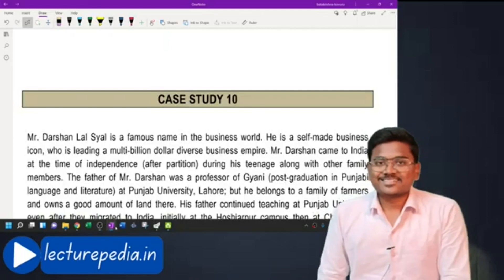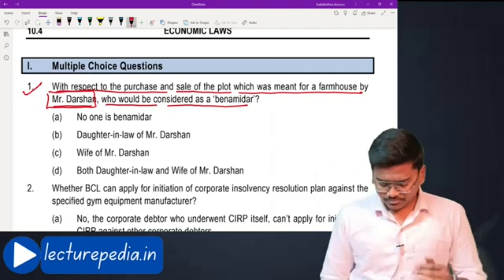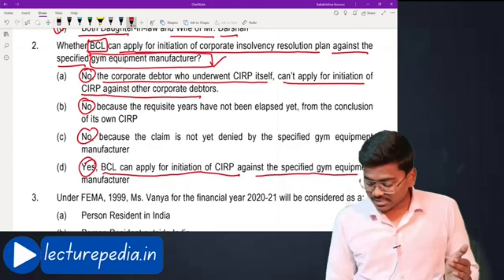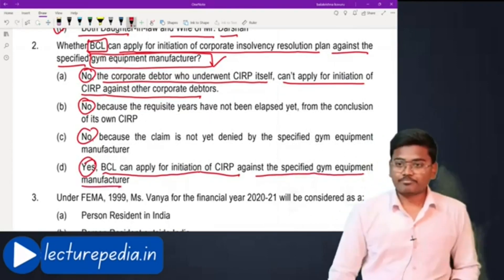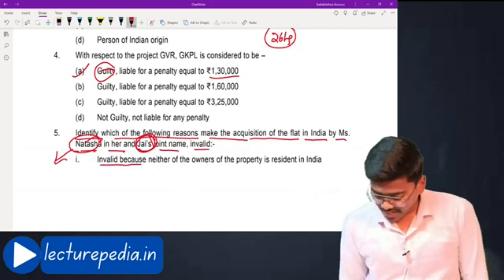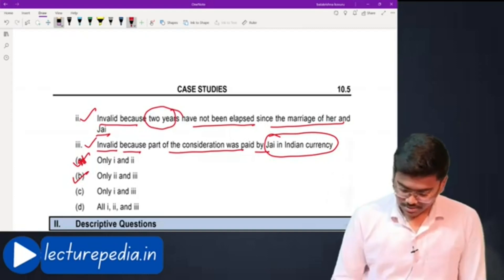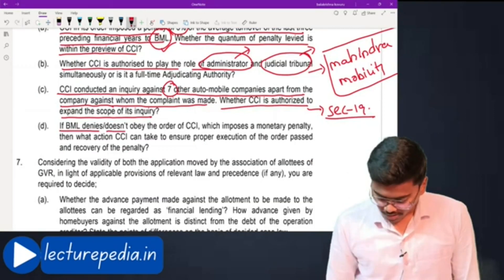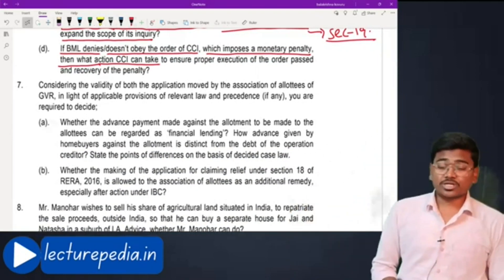Economic laws Case study digest (case study-1) CA-Final economic laws-paper 6d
Hello guys,
This video covers CA-Final economic law case study-1 from case study digest